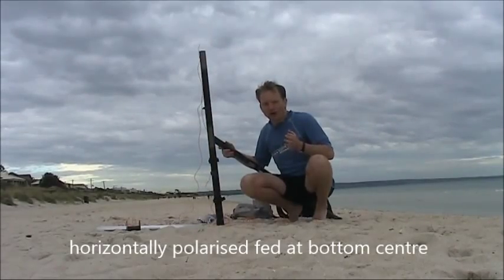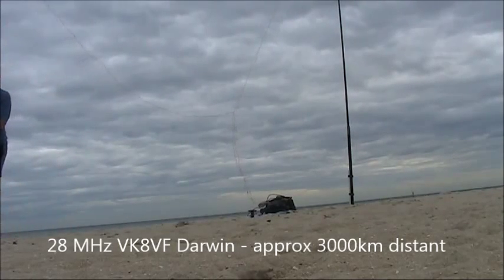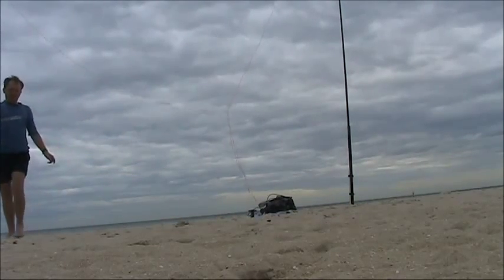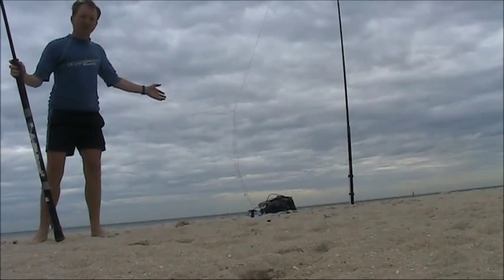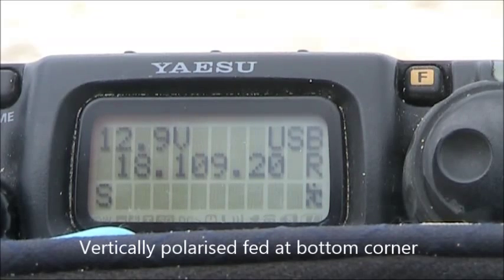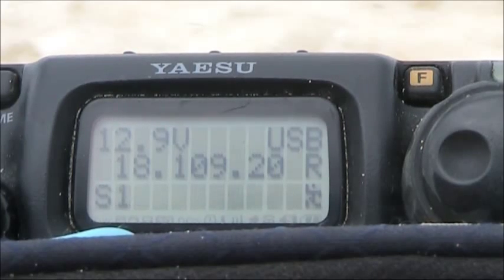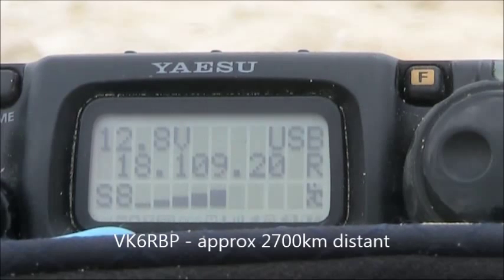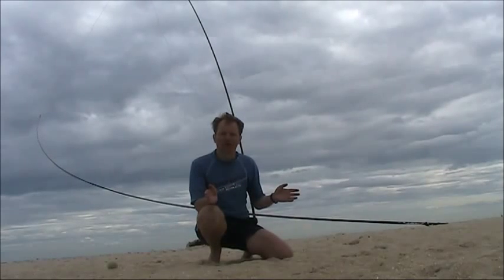Going around in circles 2: Tests with HF loop antennas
More tests with HF loop antennas on the beach.  How directional are they really? Is vertical better than horizontal polarisation? And what effect does salt water have? Watch this video for answers to these and more.